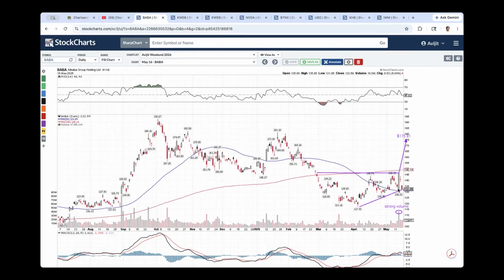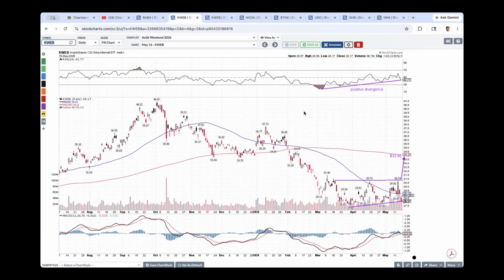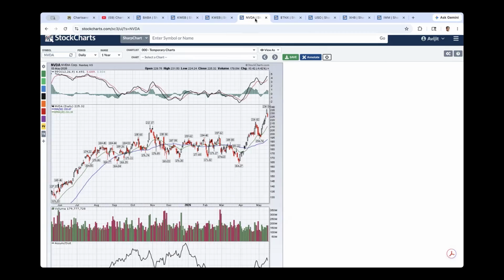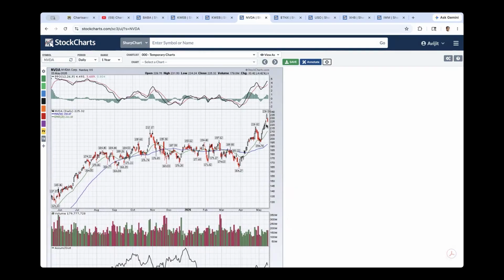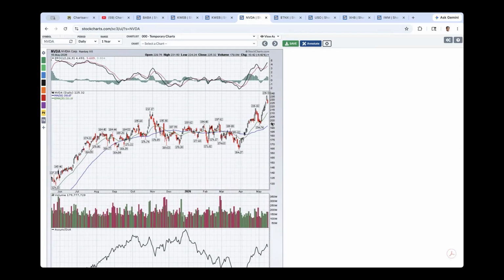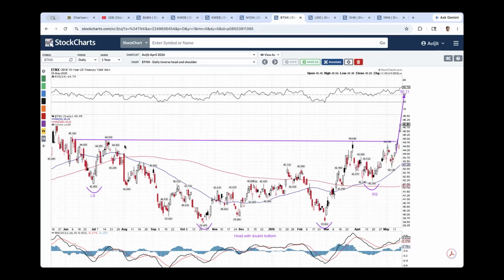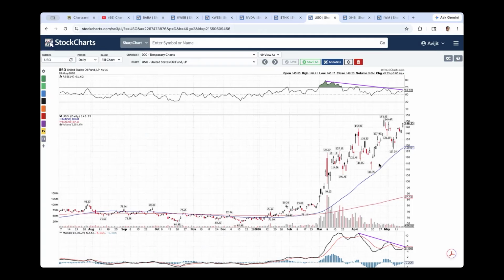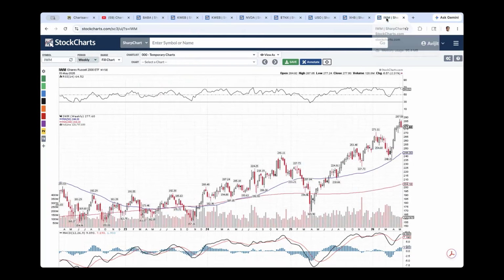China Buy Signal vs NVDA Top: What TNX Is Warning Next!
Chinese internet sector ETF KWEB and leading stocks like BABA could be setting up for a bullish reversal with limited downside
NVDA has a cup and handle target near $269 but relative weakness versus rest of Semiconductors Industry is a red flag for topping sign
TNX breakout above 4.5%. measures towards 5% and could negatively impact XHB and IWM sensitive to rising long-term rates
Oil prices could be peaking as USO shows negative divergence on its daily chart

Chapters:
00:00 #1 Today's agenda and Chartsarefun Blog site and YouTube channel
00:50 #2 Bullish reversal in Chinese Internet ETF KWEB and top holding
05:16 #3 NVDA cup and handle target near $269 but weakening signs with relative strength in Semiconductor industry printing lower highs
09:13 #4 TNX broke out above 4.5% and could climb towards 5%
11:17 #5 Oil ETF USO signals topping signs after another spike higher
12:40 #6 XHB shows bearish breakdown possible due to higher rates
14:04 #7 Small-Cap ETF IWM could see downside from rising rates
15:07 #8 Wrap-up

👓 Checkout our previous episodes to learn more!